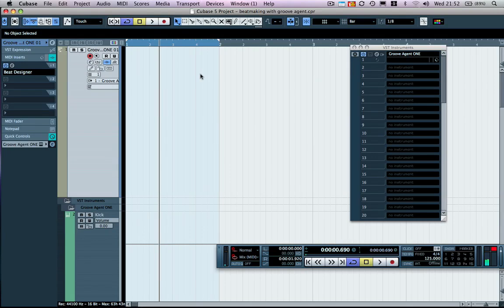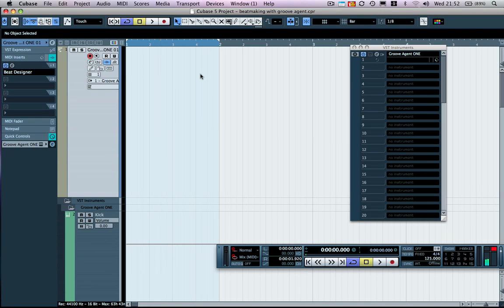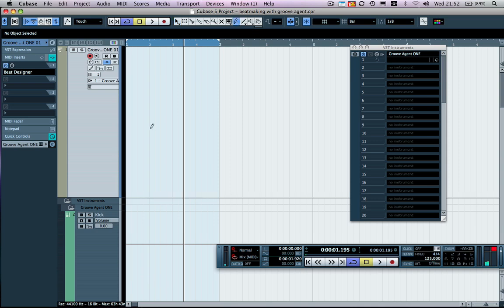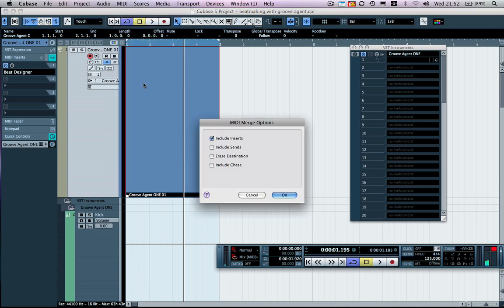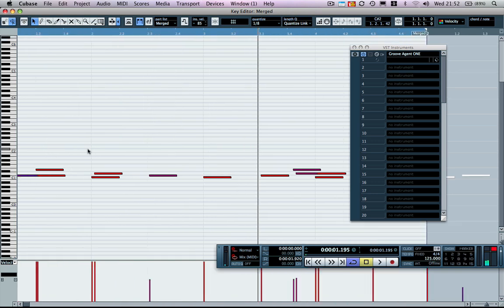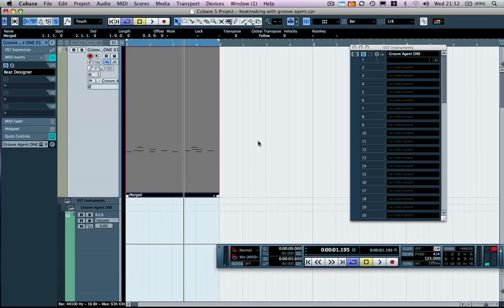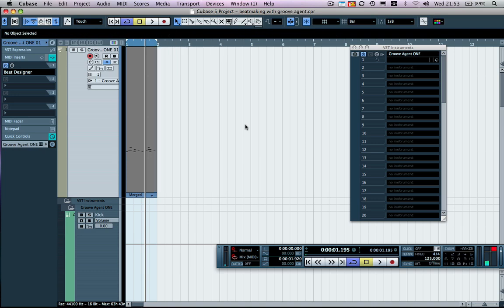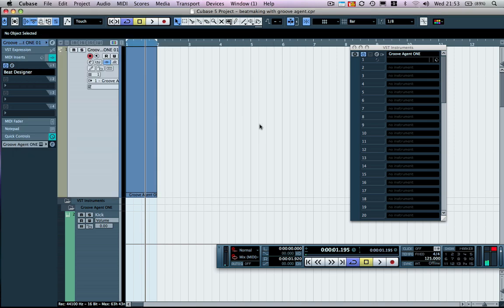Cubase 5 Tutorial - Beatmaking with Groove Agent One (part two - 'bouncing' the midi data)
I created this back with the original vid but didn't upload it but people seem to want to know the info so here it is. Not sure if you 'need' to create the empty midi part.. will confirm when I get my C5 installed again on my mac.